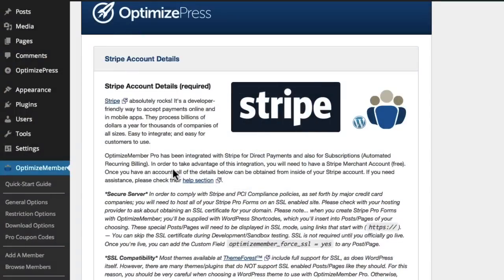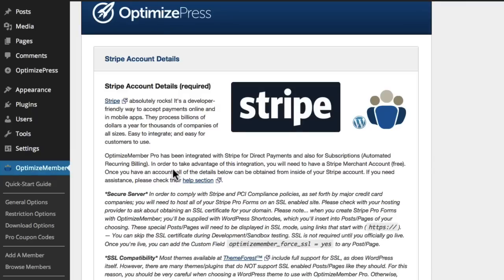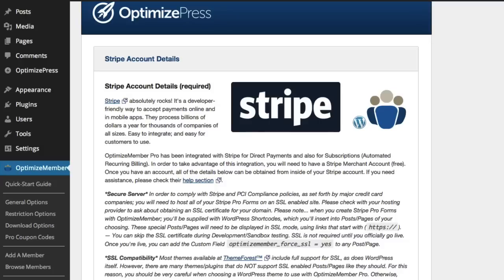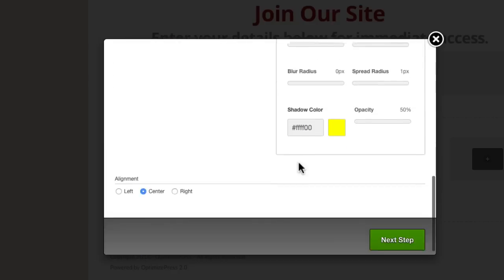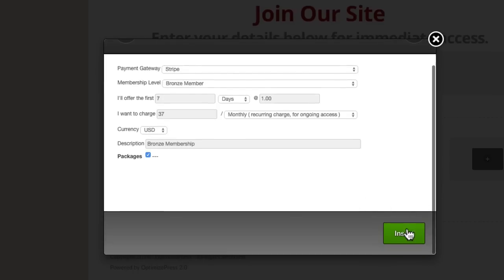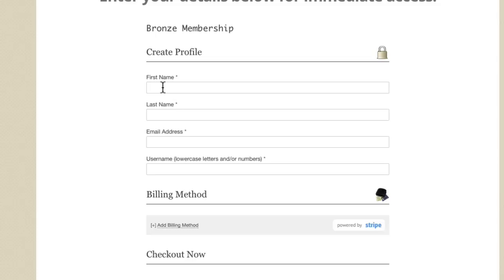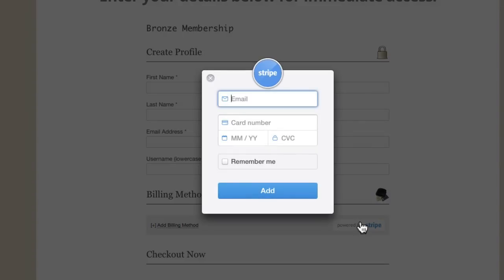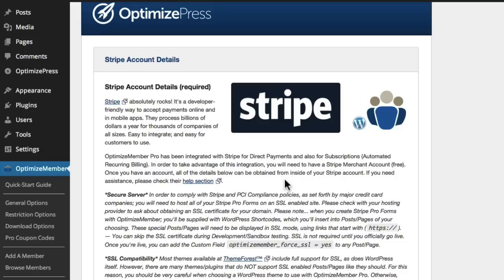OptimizePress - Stripe Payments [Features]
Accept credit cards payments on your site in minutes using Stripe with OptimizeMember.